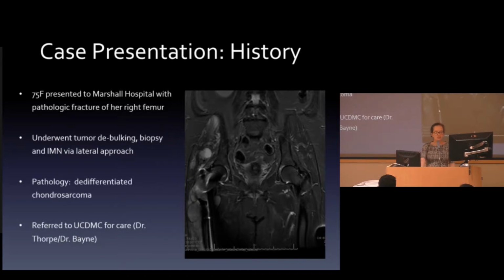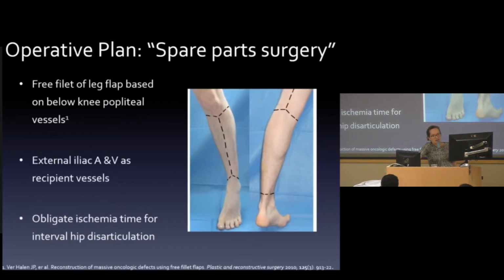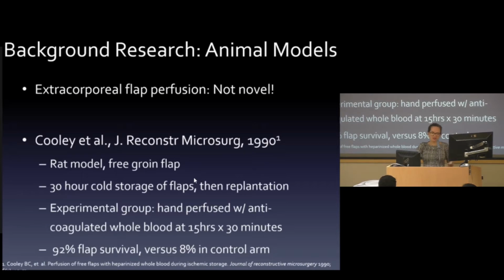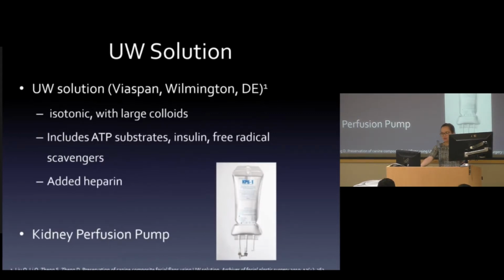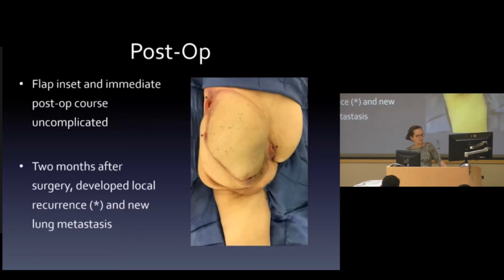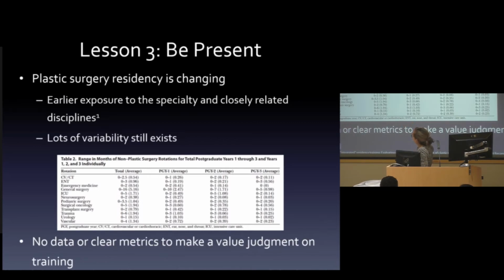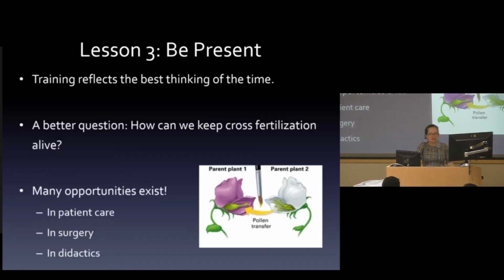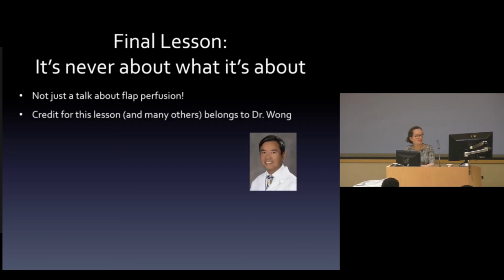Extracorporeal Flap Perfusion or, Lessons From Residency - Katharine Hinchcliff, MD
Presented 05/14/2019
Department of Surgery Grand Rounds
Presenters: Katharine Hinchcliff, MD
Title: Extracorporeal Flap Perfusion or, Lessons From Residency